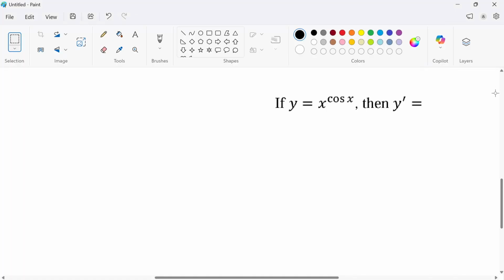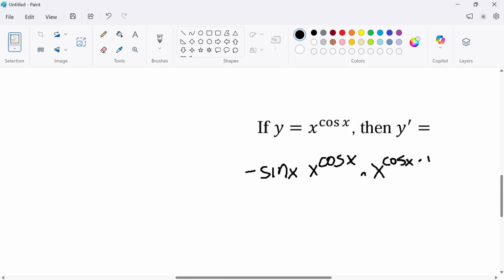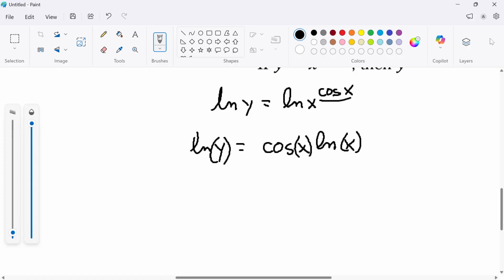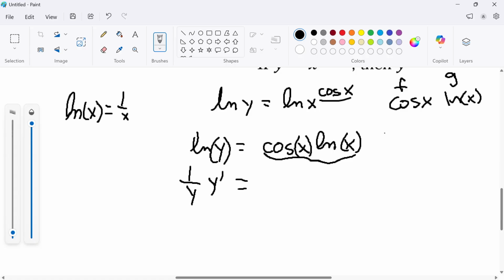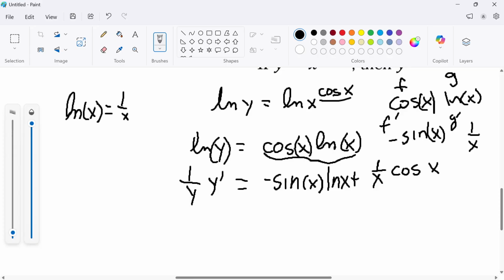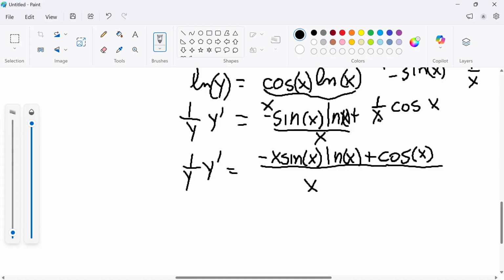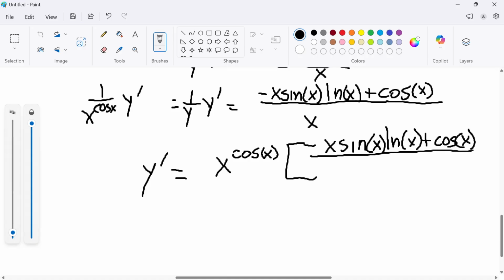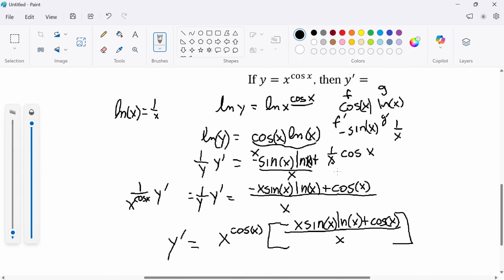AP Calculus AB Derivative of a Function of X with a Trig Exponent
Take the ln of both sides to make the trig expression not an exponent.